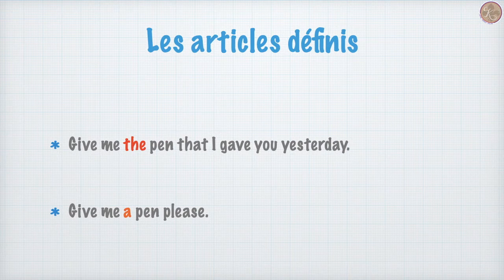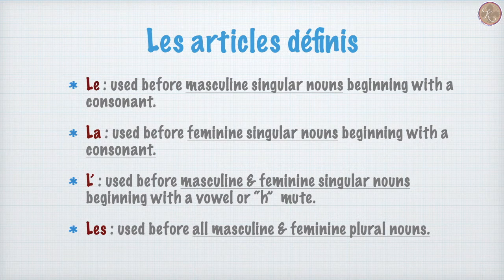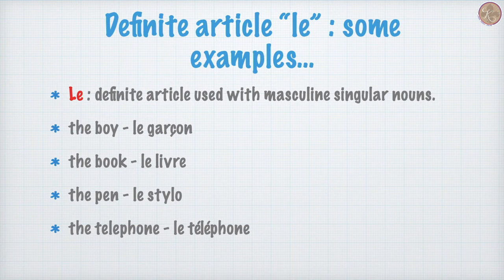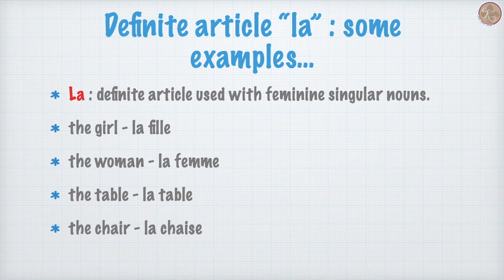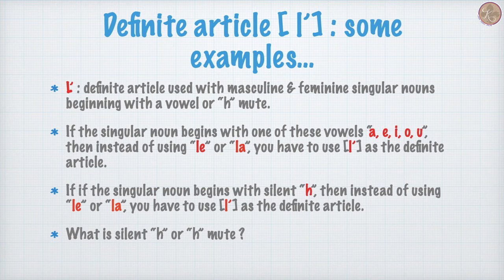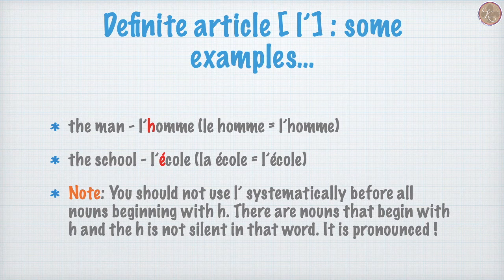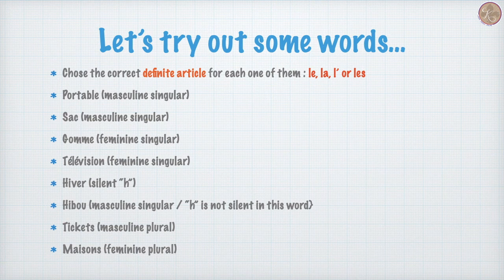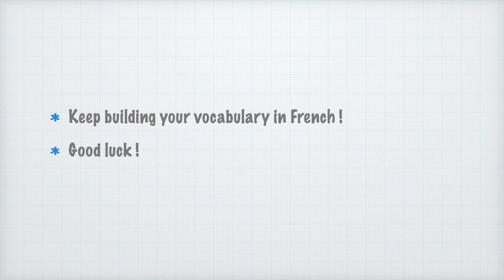Articles définis / Definite articles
Definite articles in French : le, la, l' les.